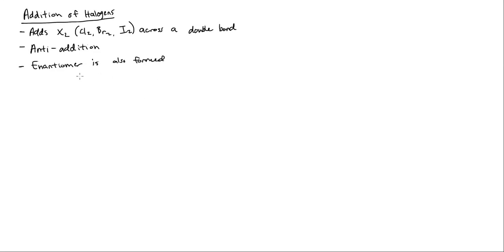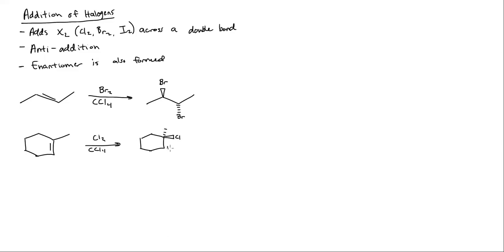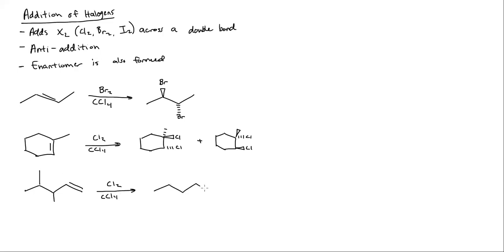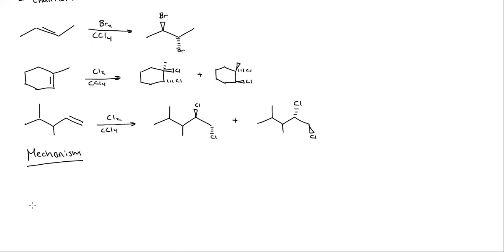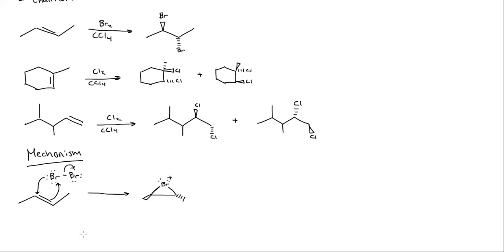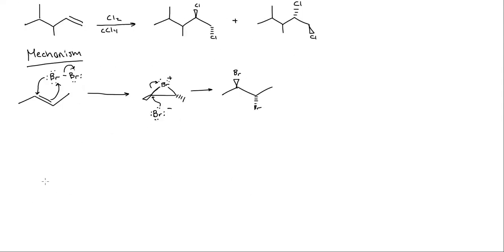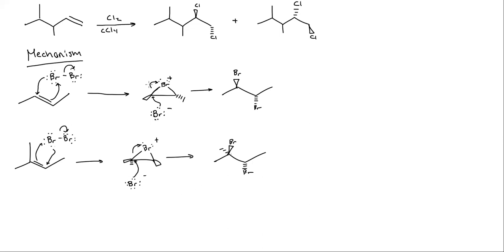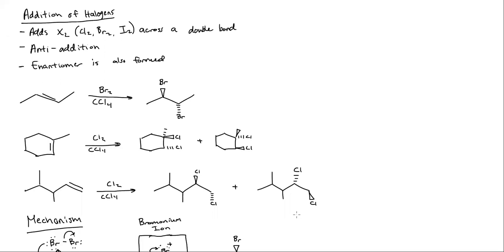Addition of Halogens to Alkenes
This video will discuss the mechanism of the addition of halogens to alkenes and how to complete an alkene halogen addition reaction. This is the fifth video in the Chapter 8 series. The topics in this video are based on material found in Organic Chemistry (9th Edition) by Wade and Simek.